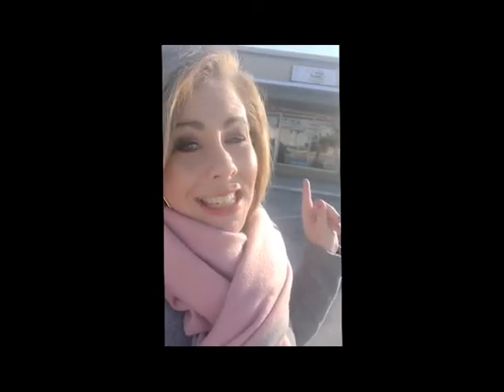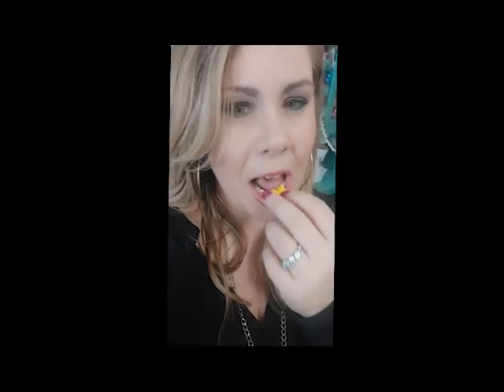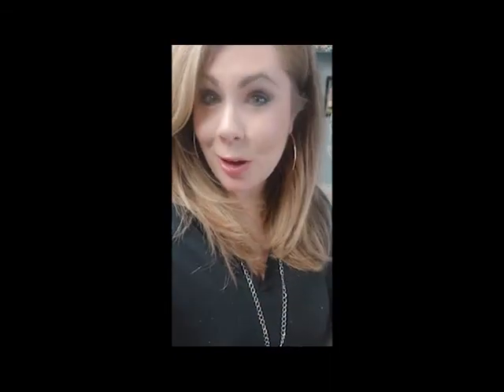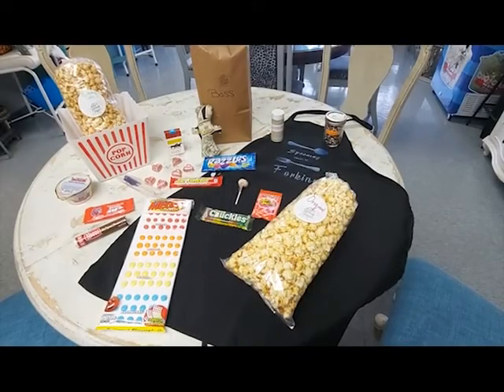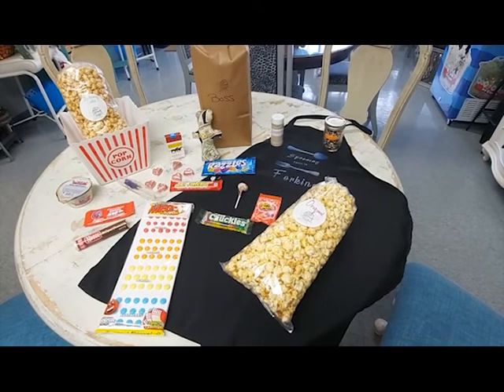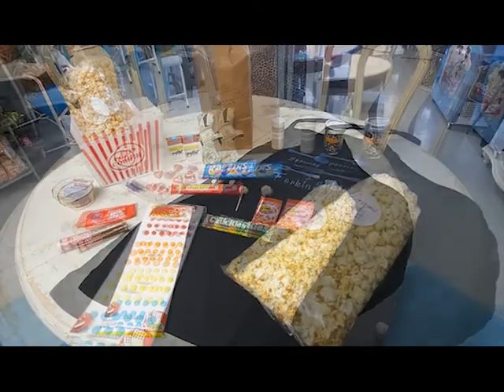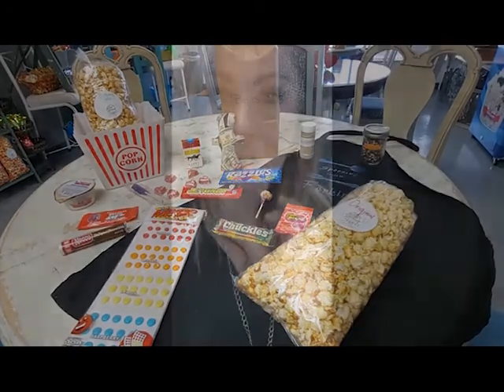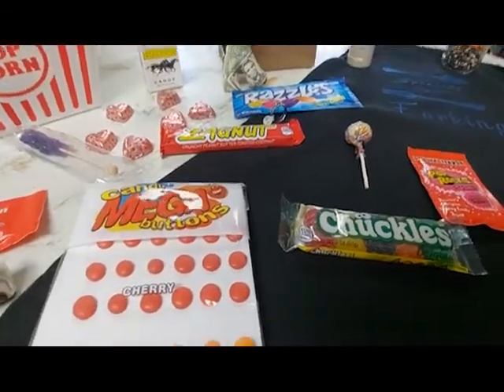Kelly's Kernels - Cedar Lake, Indiana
Get lost with Lisa at Kelly's Kernels in Cedar Lake, Indiana!